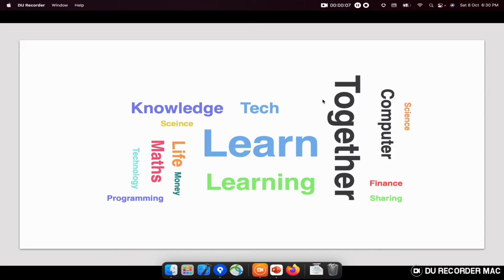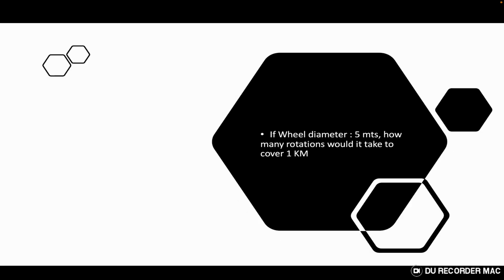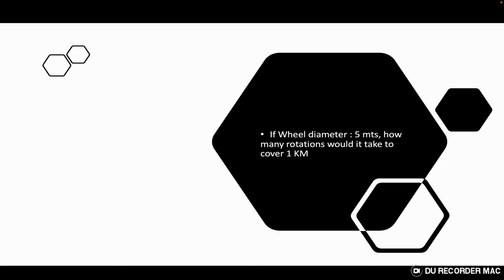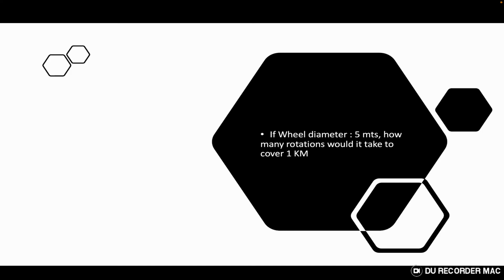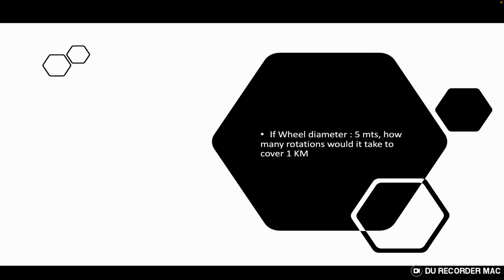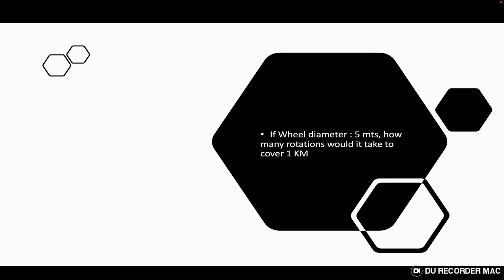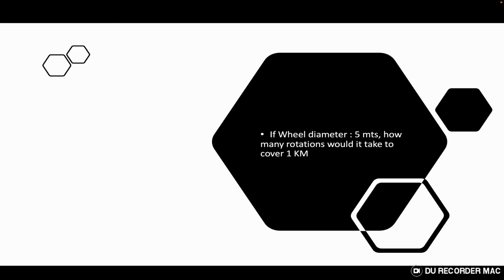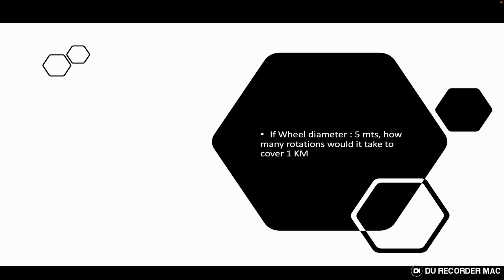Wheel rotation and distance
Wheel rotation and distance. Simple problem on finding the rotations for 1 KM distance by a when with 5 meter diameter.